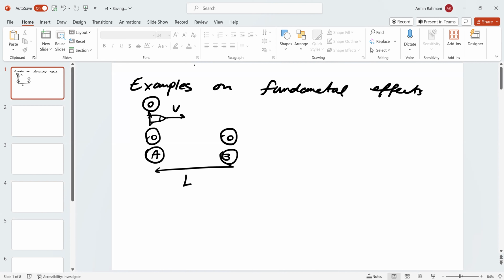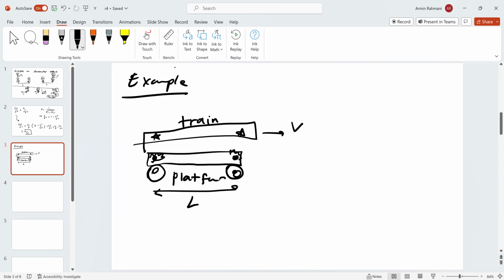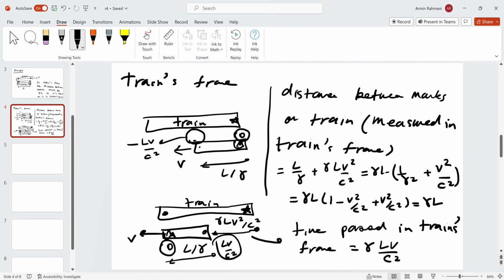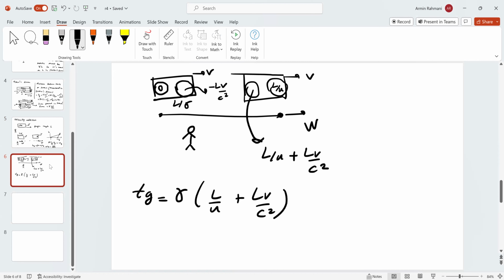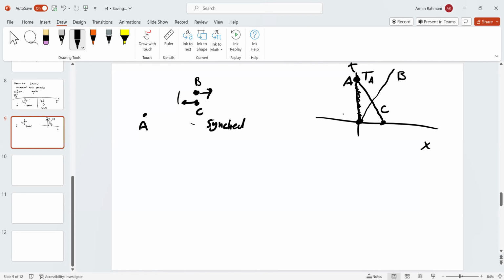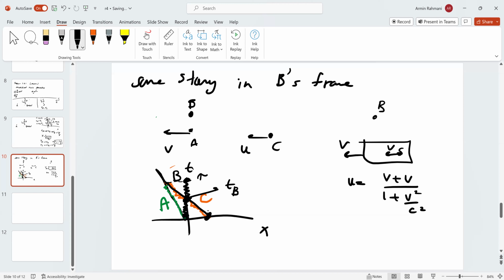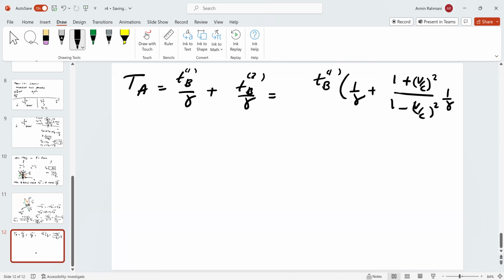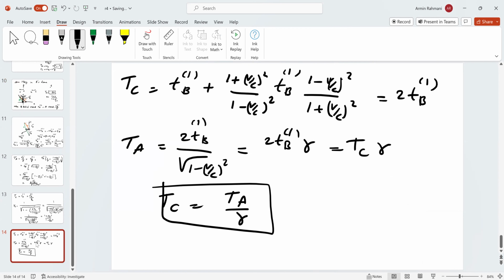Examples on fundamental relativistic effects and the twin paradox without acceleration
A lecture containing an elementary derivation of the relativistic velocity addition formula and several examples using time dilation, length contractions, and the rear-clock-ahead effect, including a detailed description of a modified twin paradox with three nonaccelerating observers.